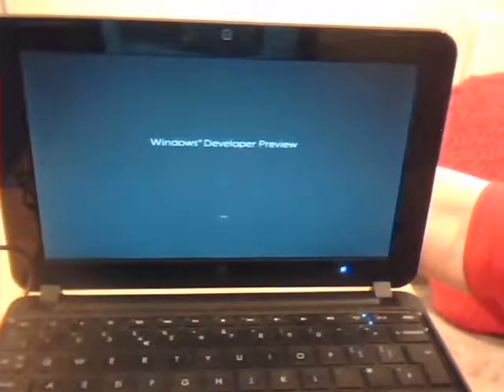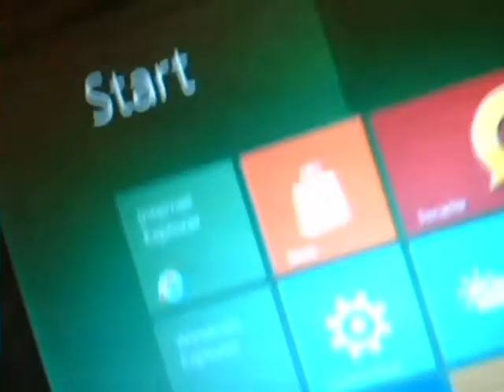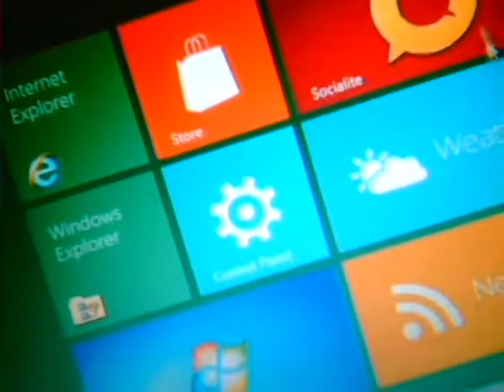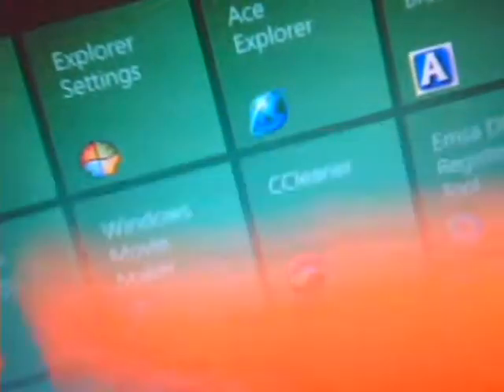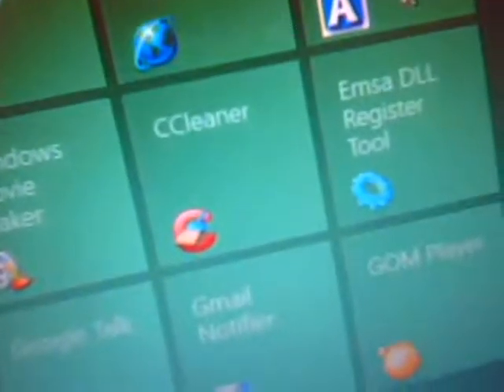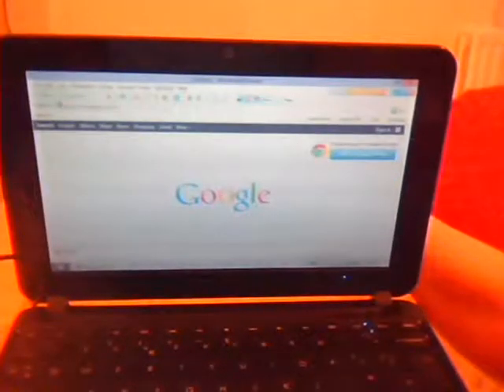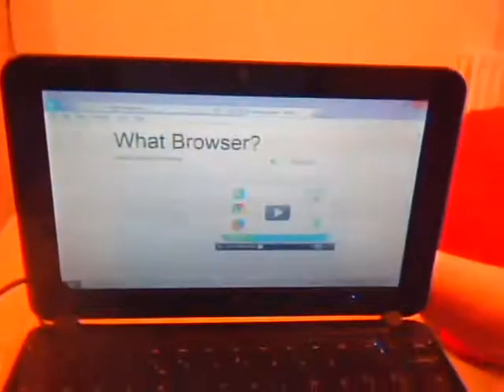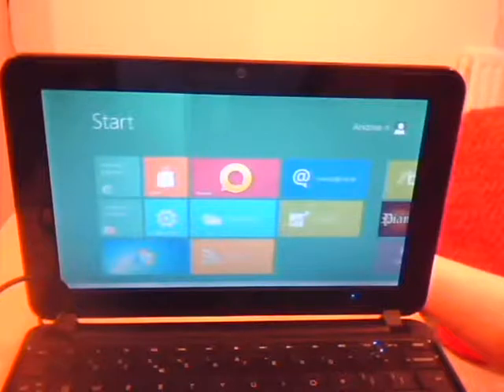Windows 8 Developers Preview-Part 1.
Here I show you Windows 8 Developers Preview, which I have installed on one of my netbooks. And I am running it as my only operating system on that netbook. Most of the Windows XP,Vista and 7 software runs on Windows 8. In the first two videos I show you how Windows 8 runs with the Metro theme. And in parts 3 and 4, I show you how to run Windows 8 with the Metro theme disabled.

You can also install a software called Classic Shell.Which gives you both the Windows XP and Classic start menu in Windows 8. Classic Shell works with the Metro theme enabled. Or with the Metro theme disabled. And you can switch between the Metro start menu and the Windows start menu,by using Classic Shell.